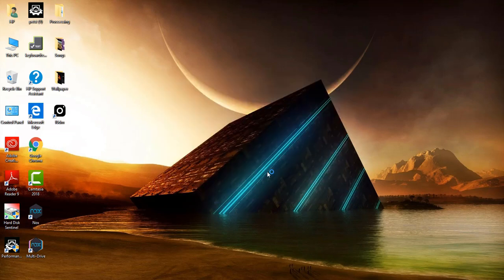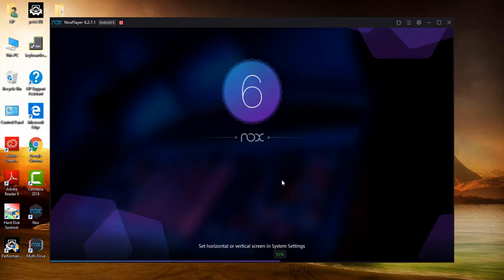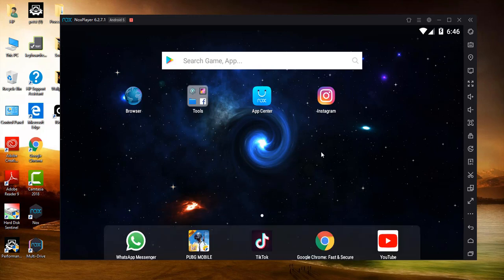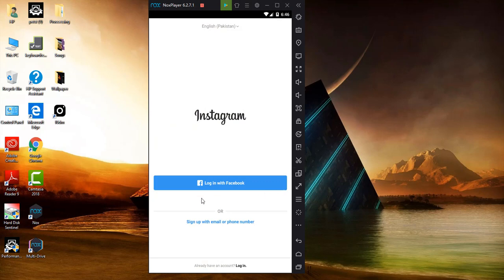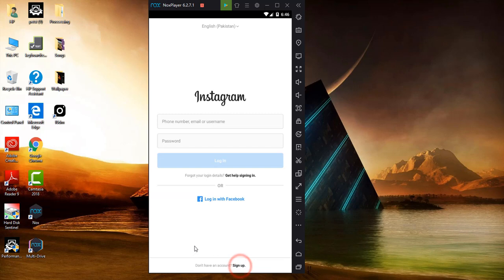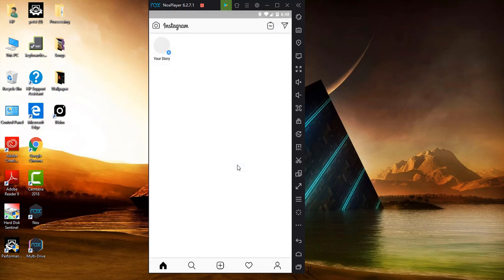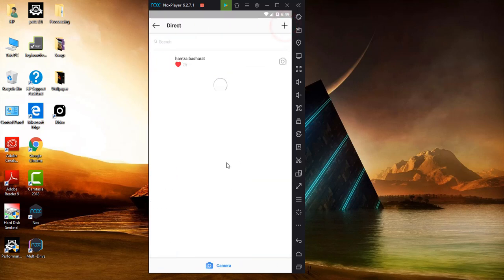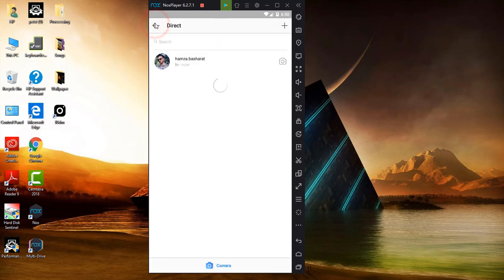How to Send DM - Direct Messages on Instagram by Using PC Or Laptop (2019) - Instagram Guide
💡 - In this video i will show you, How to Send Direct Messages on Instagram from a Desktop Pc & Laptop without any Smartphone. I'll explain three amazing methods in which send DM on Instagram by using Computer.

You might be wondering why would you need to send DM on Instagram from your Pc.

 Let me tell you if you spend your day in a working environment then its hard to use to phone in the office :)
Other than that you will get tired very soon if you are using smartphone.

Moreover if you want to run a business profile on Instagram. Then it makes more sense to work from a desktop pc or a laptop instead of smart phone. No matter how fast and powerful new age smartphones are getting they are still no match with a standard computer.

Similarly i can go all day to explain to give you reasons that why would you want to use Instagram from pc. But our topic of today. If you are watching this video than for sure you have reason to start using instagram from pc.

So coming to the topic of the video. Its just a prerequisite video for our upcoming videos on Instagram. So in this video we will just learn Firstly, how you can send DM on instagram by using pc.

Top 10 Alternate Titles For This Video ;)
 1 - How to DM on Instagram by Using PC/Laptop
 2 - How to Direct Message on Instagram From Pc/Laptop
 3 - How to Send Message on Instagram From Pc
 4 - How to Direct Message on Instagram From Desktop
 5 - How to DM on Instagram on Laptop
 6 - How to Open DM on Instagram on Laptop
 7 - How to Open Instagram Messages on Pc/Laptop
 8 - How to Chat Instagram Messages on Laptop
 9 - How to Chat Instagram With PC
10- How to Text Through Instagram With PC